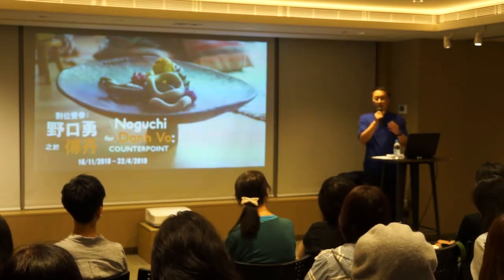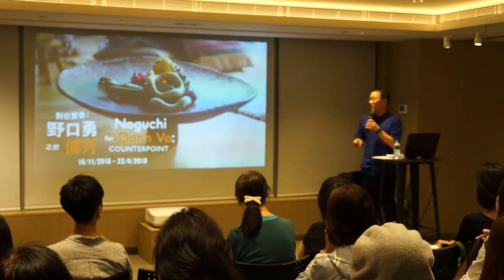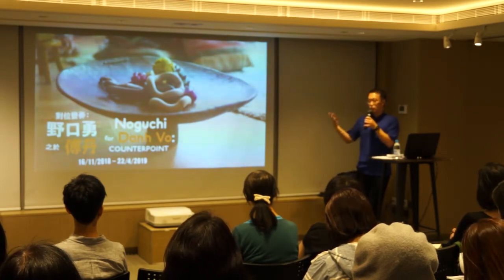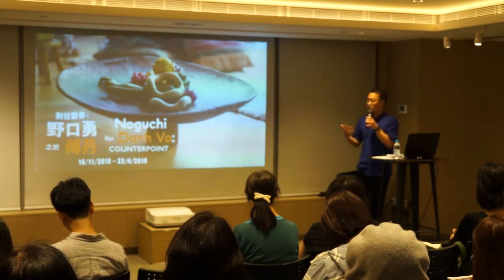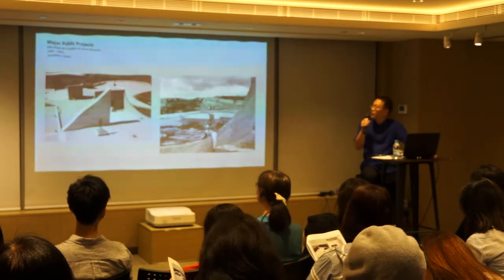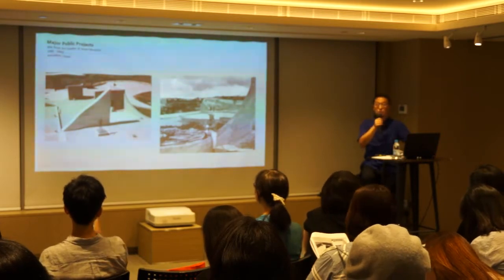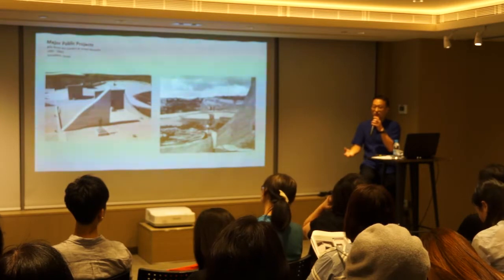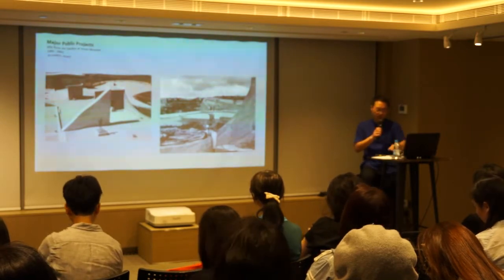Noguchi for Danh Vo: Counterpoint Docent Training Lesson 1 -- 5 Nov 2018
Exhibition & artist introduction
The curator is invited to introduce the curatorial concept and exhibition design. Meanwhile they will introduce the key message and highlighted artworks of this exhibition.

Speaker: Doryun Chong, Chief Curator, M+